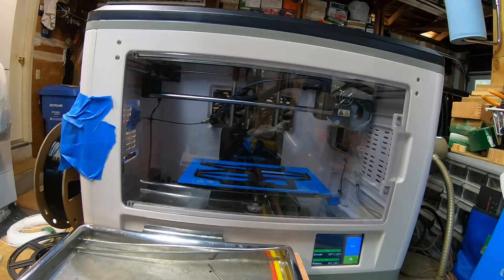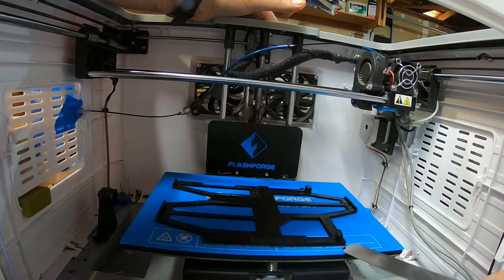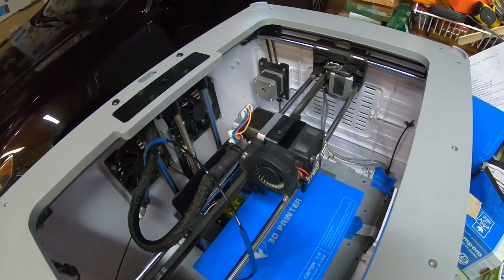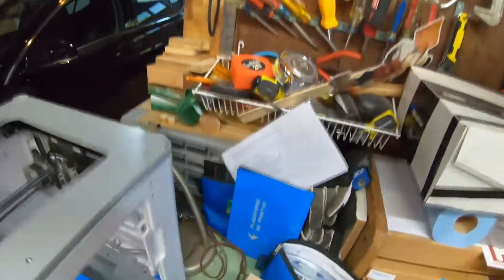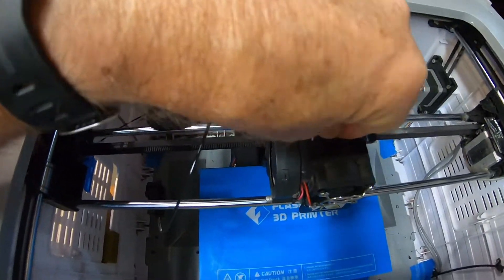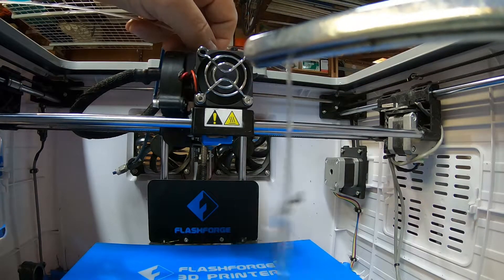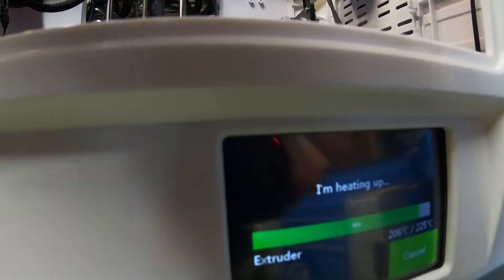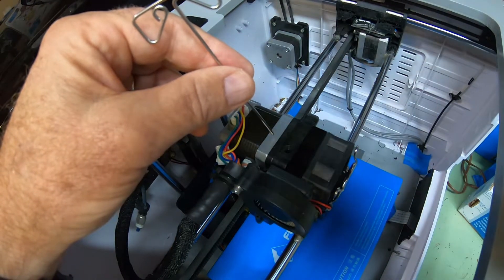3d Printing - Switching from PETG to PLA and Avoiding a Clogged Print Head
PETG and PLA require significantly different settings for extrusion and bed temperature. PETG requires a higher extrusion temperature than PLA as well as a higher bed temperature.

When you switch from PETG to PLA, you need to make sure there's no residual PETG in the print head or else it cause clogging when printing with PLA at a lower temperature.

This video shows what I do when switching from PETG to the lower temperature PLA.

Link to my Etsy Store: